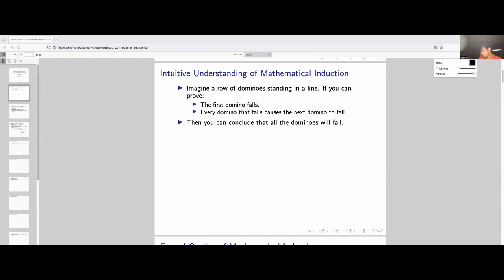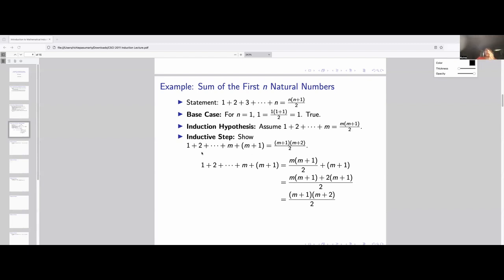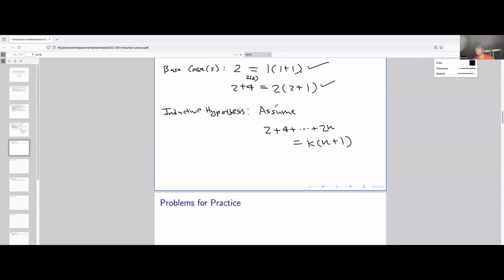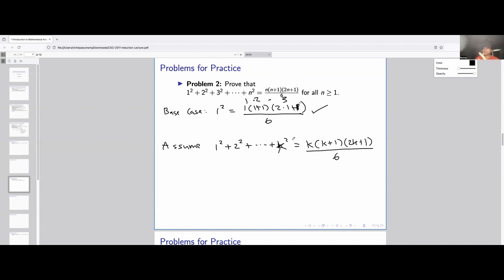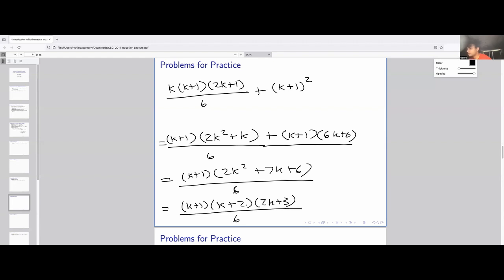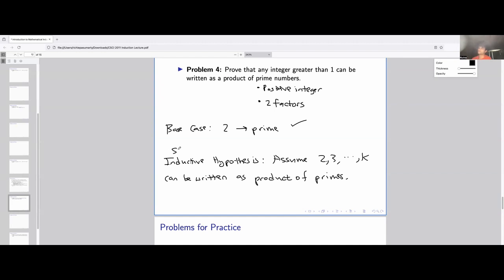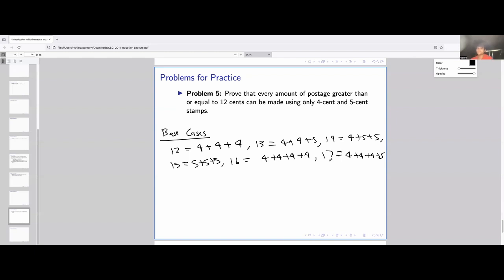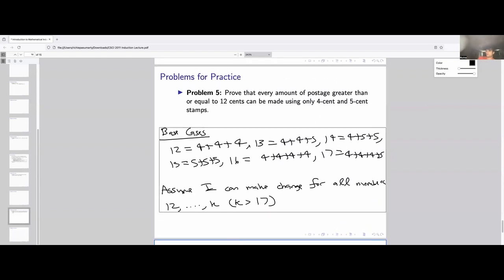Induction Lecture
A Lecture Video which Introduces Mathematical Induction (Induction and Strong Induction)